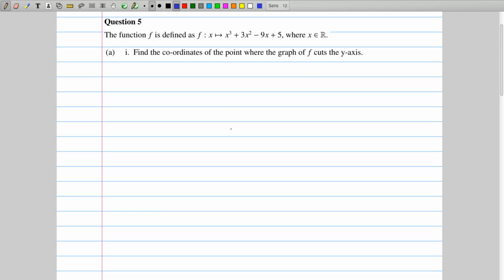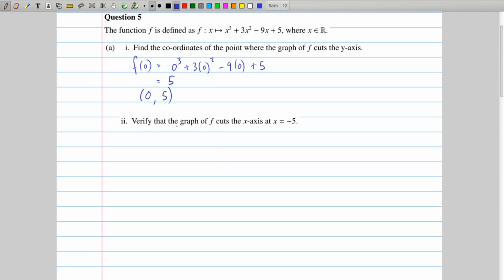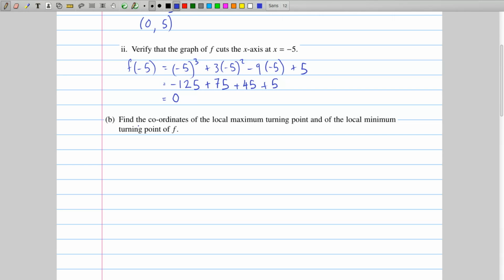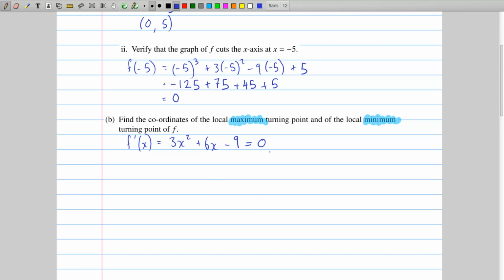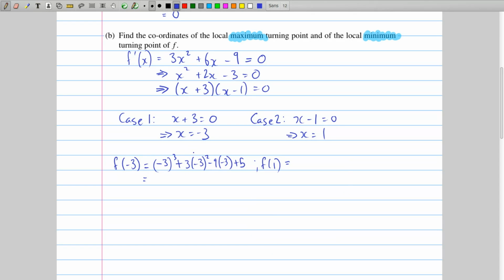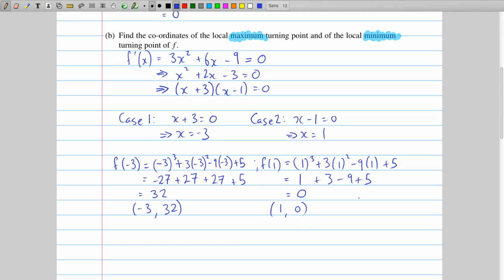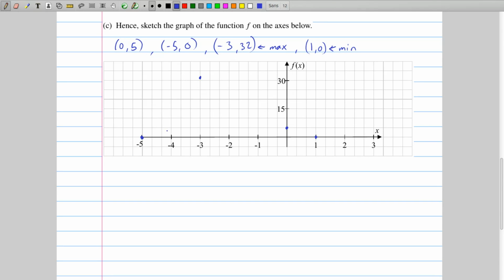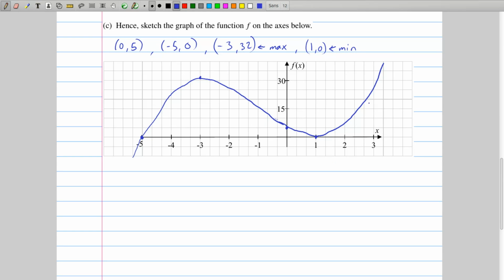2014 Maths OL P1 Q5